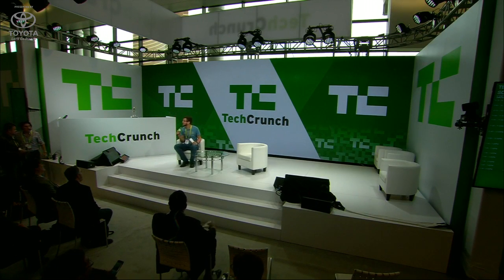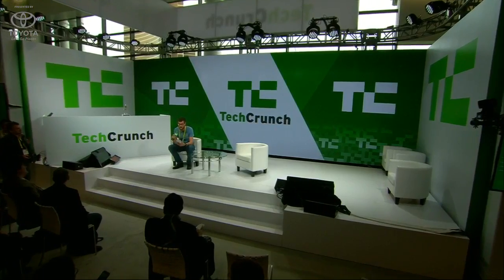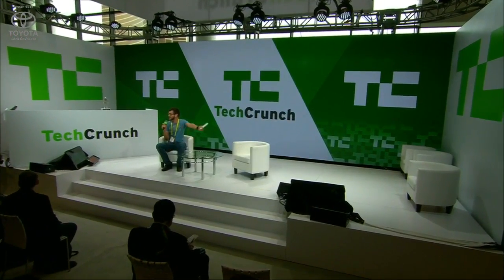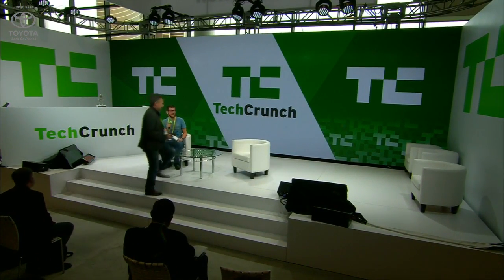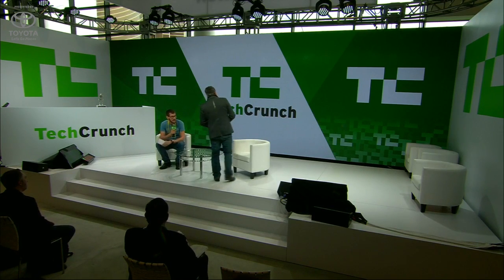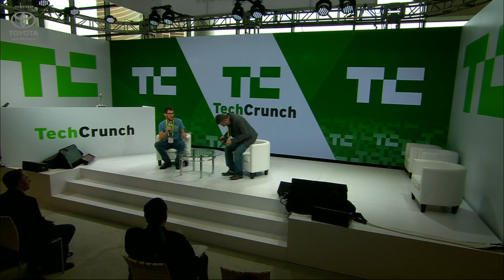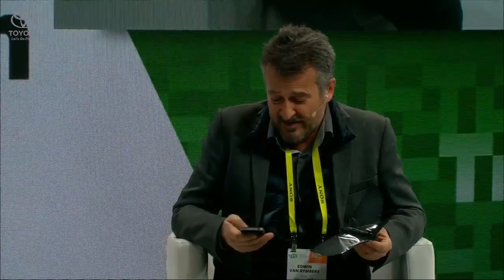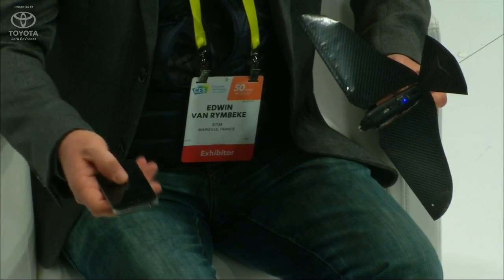Flappy Drones from XTIM at CES 2017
Haje Jan Kamps sits down with Edwin Van Ruymbeke of XTIM to demonstrate and discuss their Bionic Bird drone, which flies by flapping its wings instead of spinning rotors.